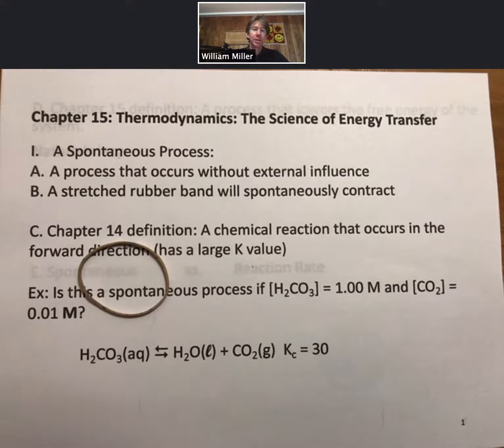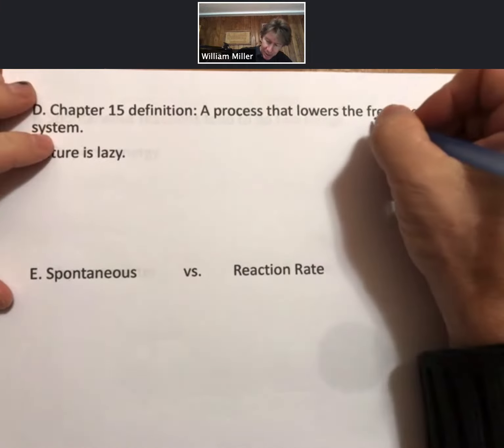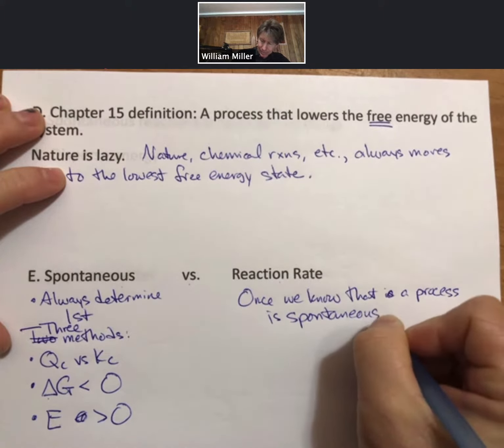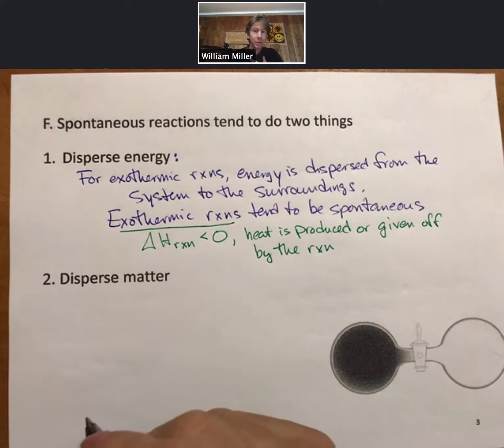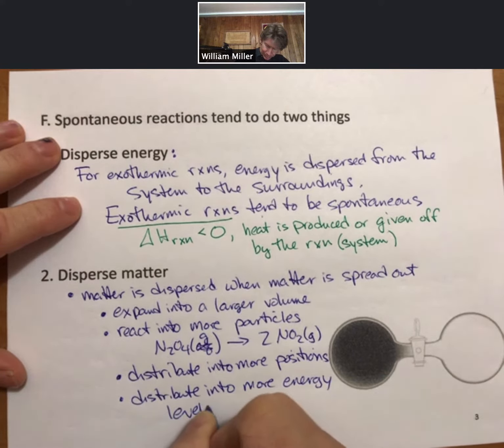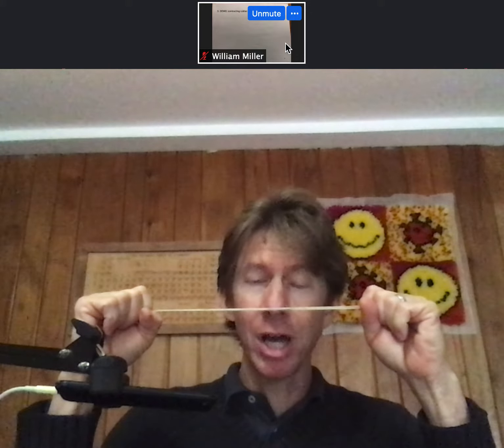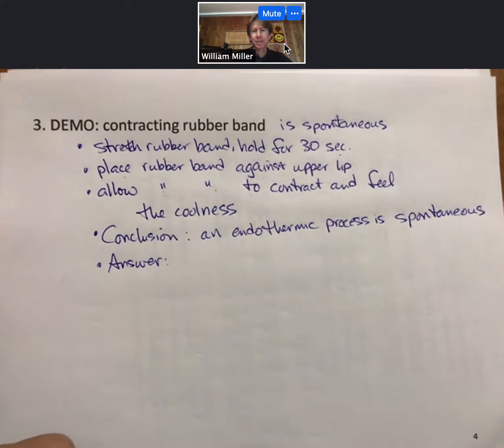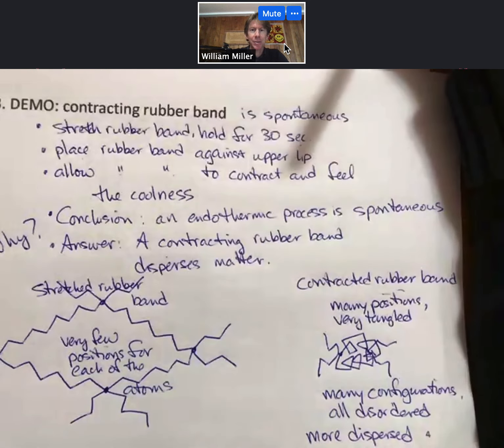THERMO p1 4 Intro to S